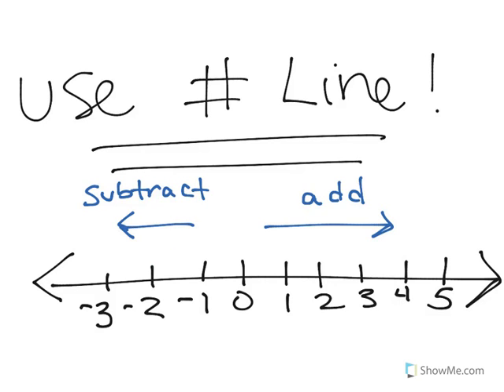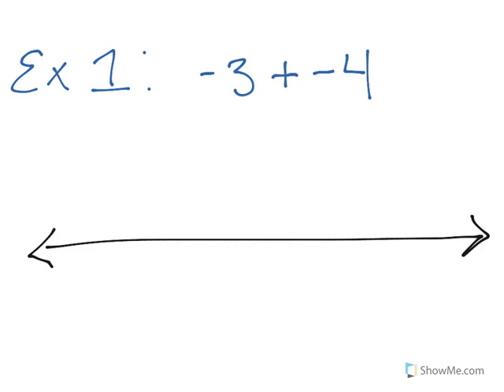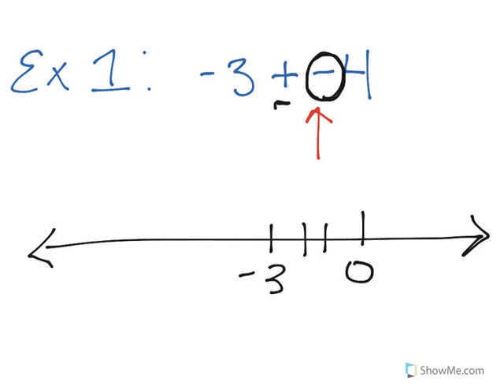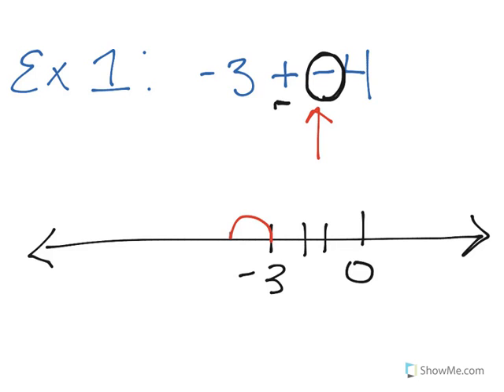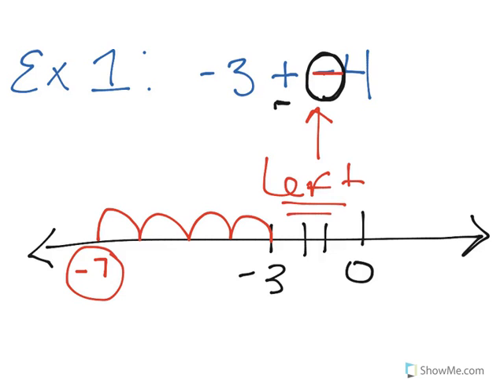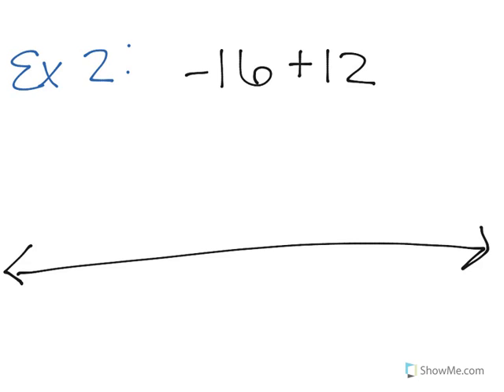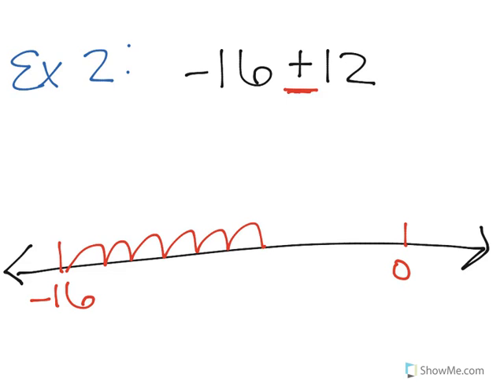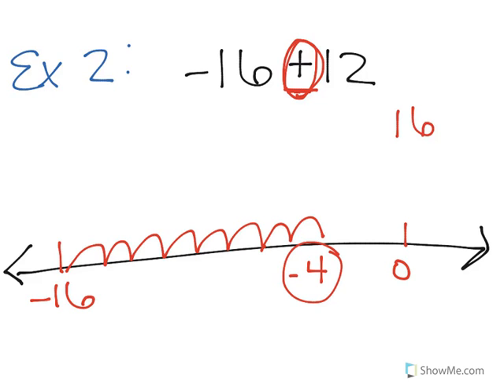7th Grade 1.4 Adding Integers